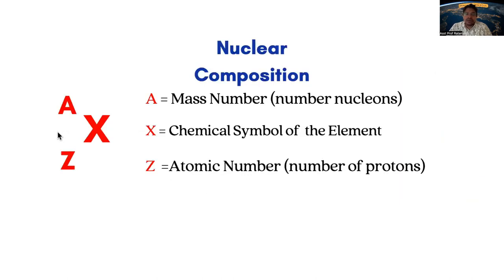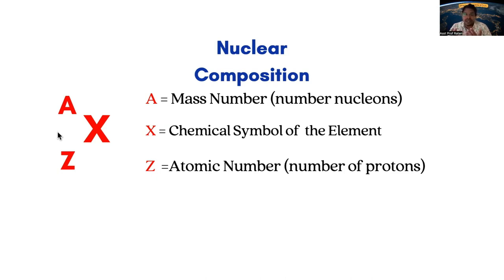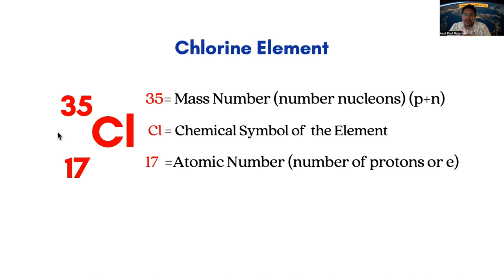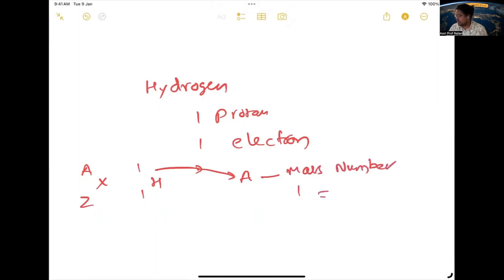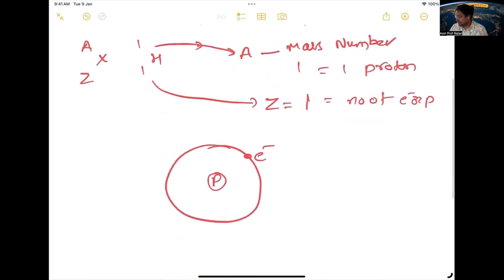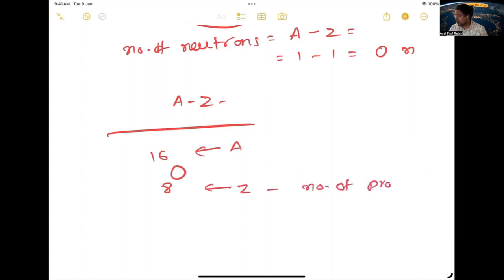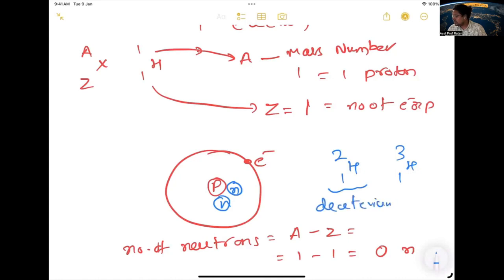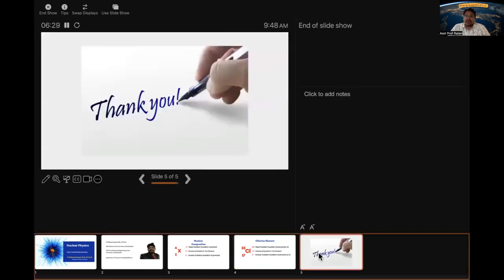Nucleus Representation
Learn about how to representation of nucleus